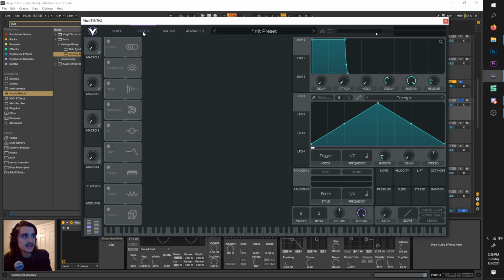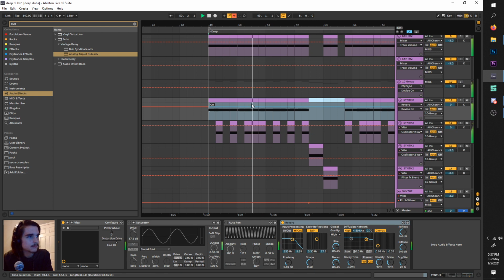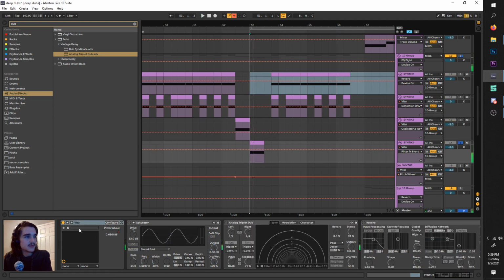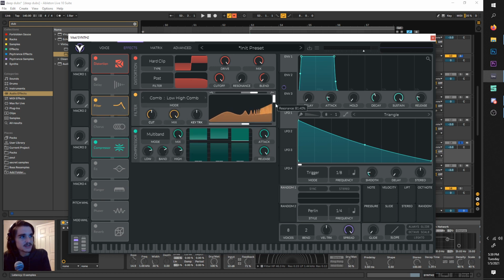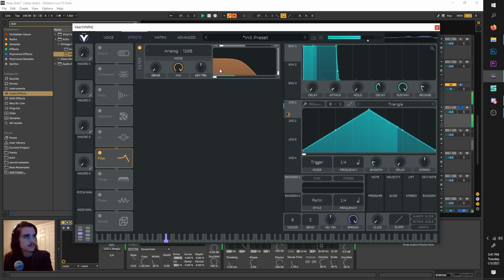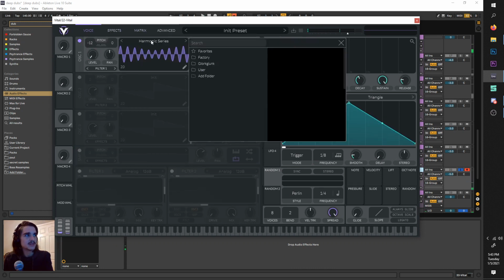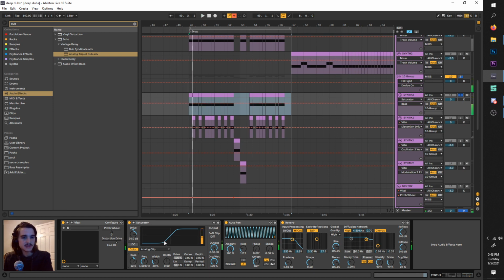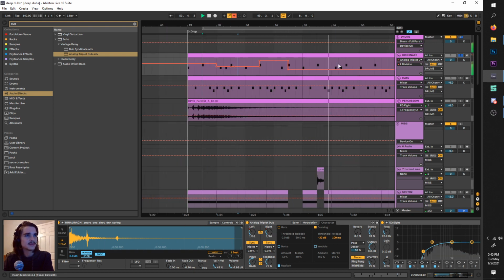Deep Dub Sound Design in Vital and Ableton (like Meso, Angelic Root, Abelation)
Support me on Patreon to get access to all my video's presets, project files, and more In this sound design tutorial I will be using Vital and Ableton to create some deep dub bass patches similar to those of Meso, Angelic Root, Abelation, or anyone on Deep Dark and Dangerous / Spicy Bois, and more.

I covered this in a previous video, but viewers like YOU wanted to see more, so I broke down another arrangement and introduced some new tricks to get some additional simple, but effective deep dub basses.